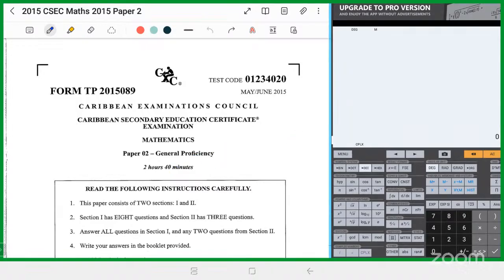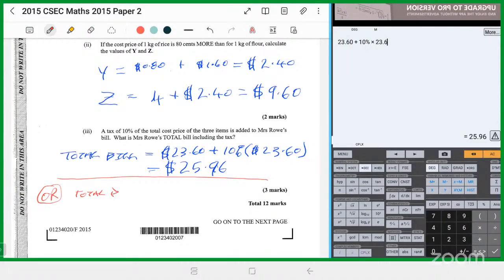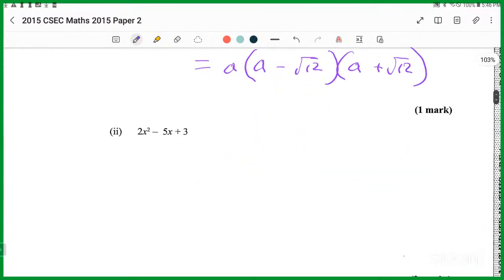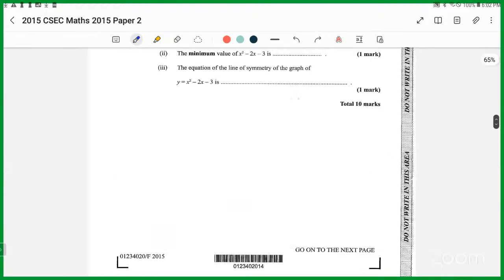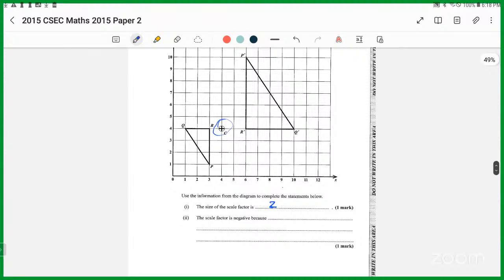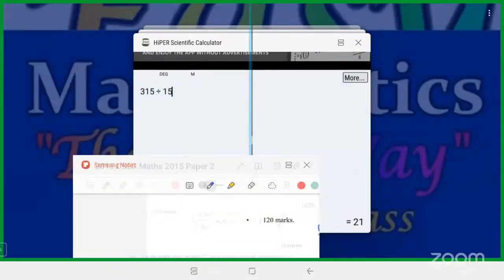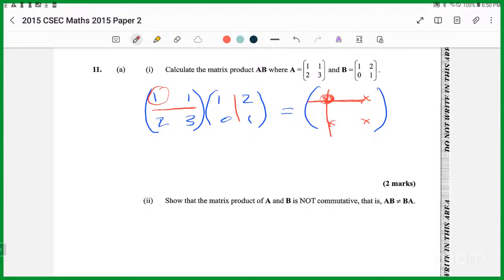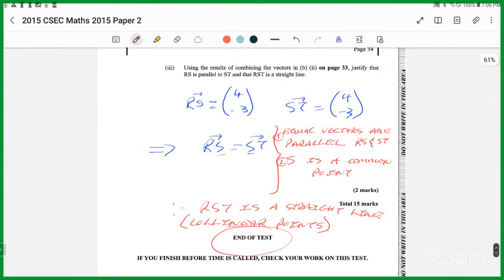CSEC Maths Class Jan. 1, 2026 Revison